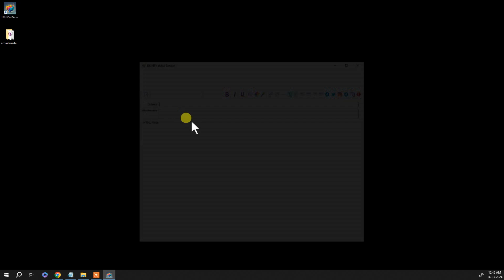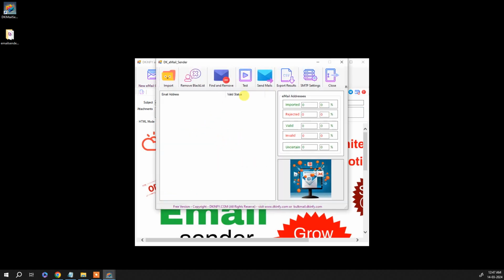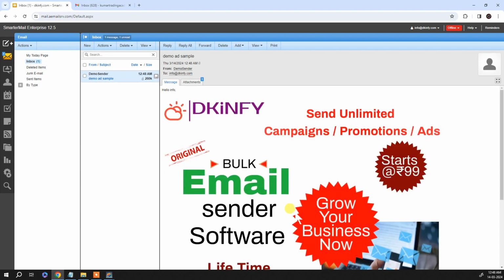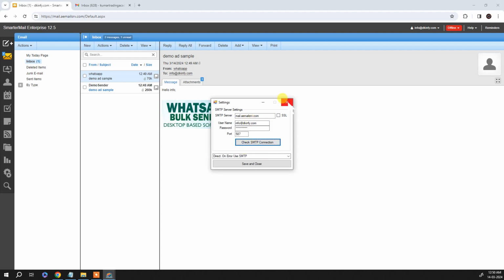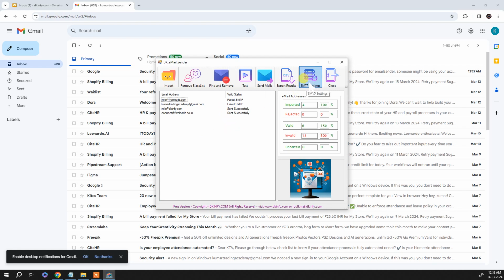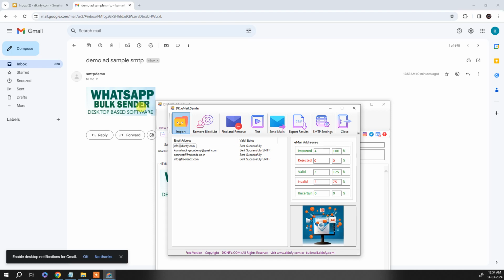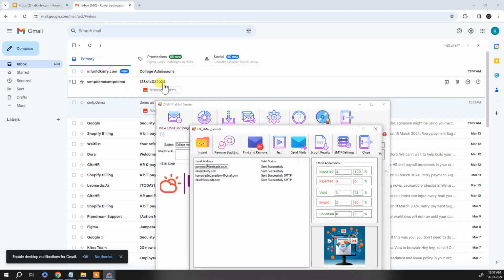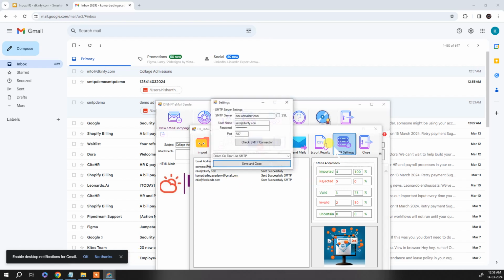Direct Mail Sending without SMTP and SMTP Mail Sending Demos